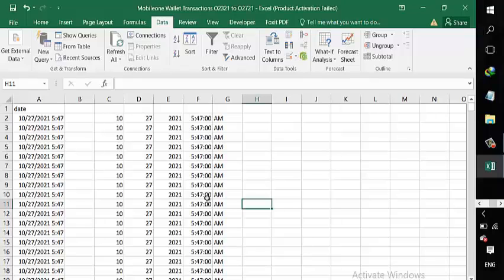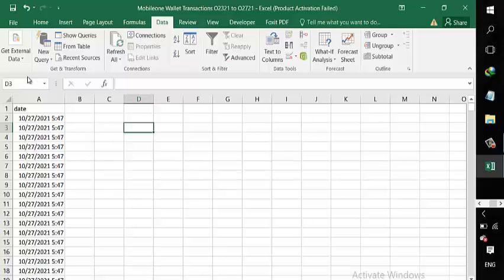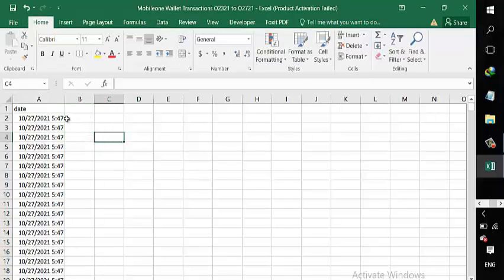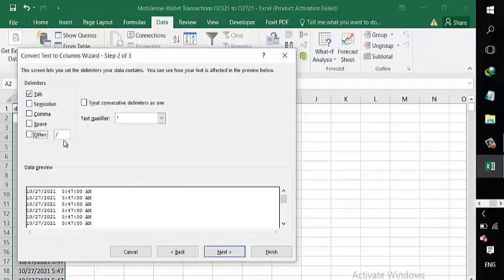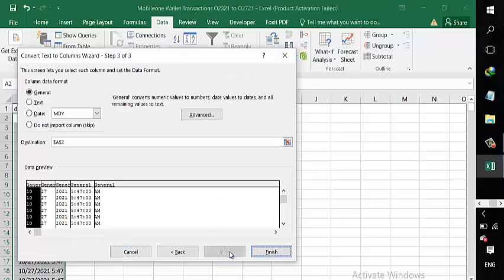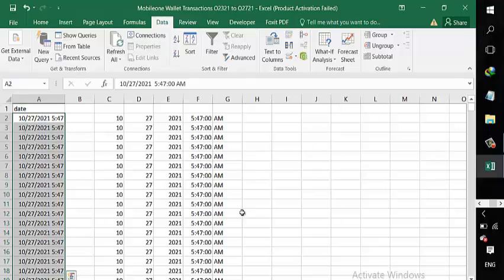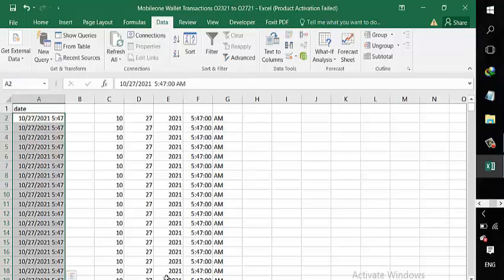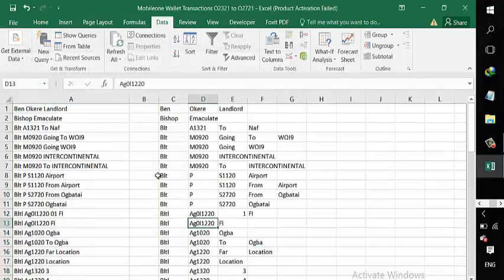How to Split Texts to Columns In Excel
How to Split Texts to Columns In Excel with Ease and speed

Watch, rate, share and Comment your favorite on satisfying videos